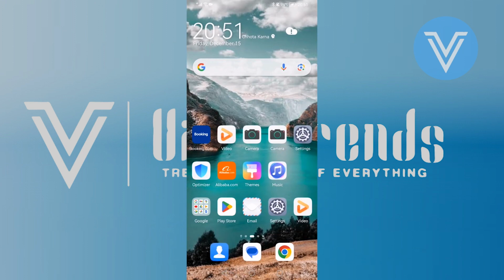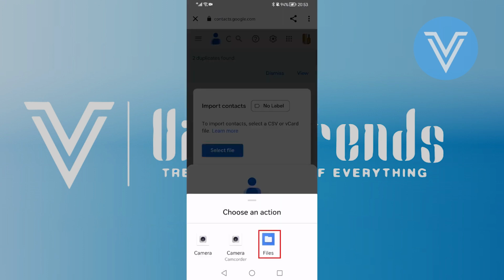How to Move Mobile Contacts to Gmail Account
In this tutorial, we'll guide you through the process of How to Move Mobile Contacts to Gmail Account. We've broken it down into easy-to-follow steps to ensure you get the most out of it. this video is packed with valuable insights you won't want to miss. 🚀.  Make sure to watch until the end for all the key insights.